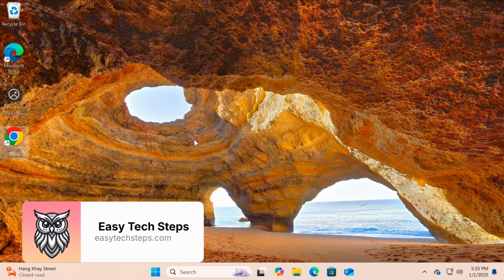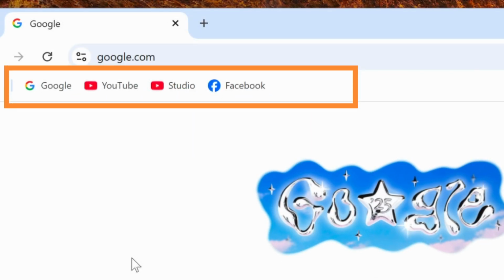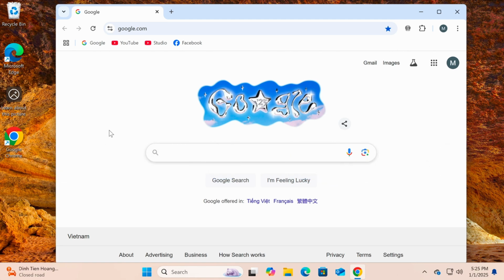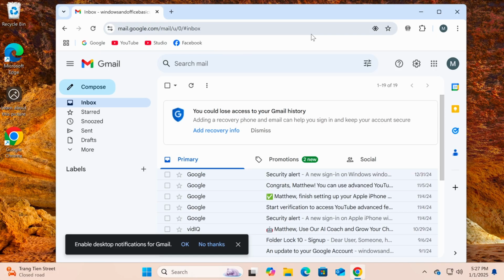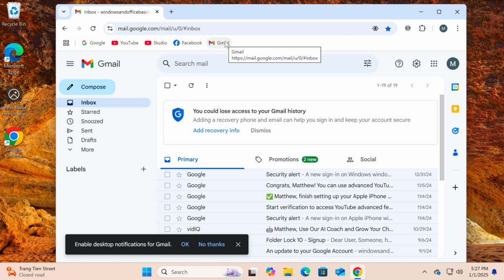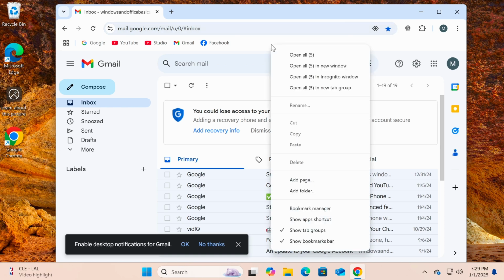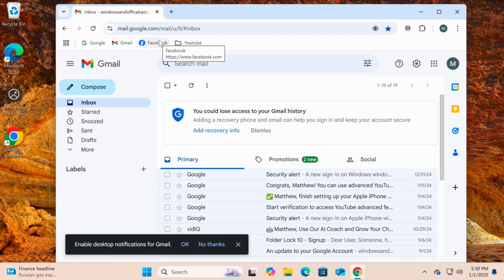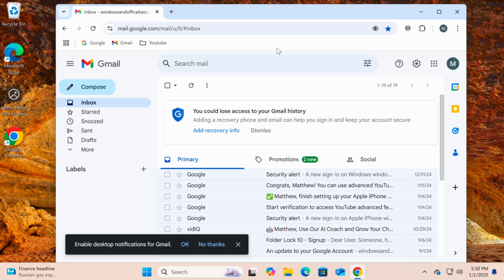How to Enable Bookmark Bar in Google Chrome | Easy Tech Steps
In this video, we’ll show you how to enable the bookmarks bar in Google Chrome quickly and easily. Learn to show or hide the bookmarks toolbar, add and organize your favorite websites, and use shortcuts to toggle the bookmarks bar instantly. Perfect for managing your browsing experience!

Steps Covered in the Video:

Enable the bookmarks bar from Chrome settings.
Use shortcuts to show or hide the bookmarks bar.
Add, organize, and delete bookmarks on the toolbar.
Whether you're looking to display your saved websites or clean up your bookmarks, this guide has you covered!